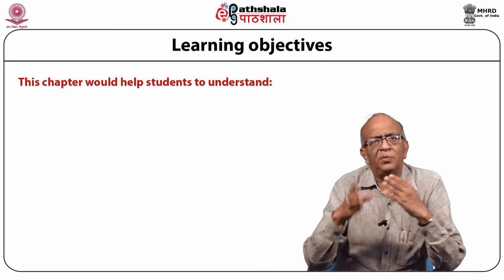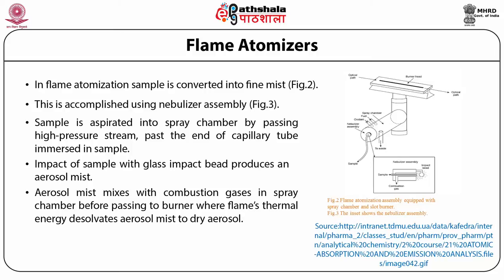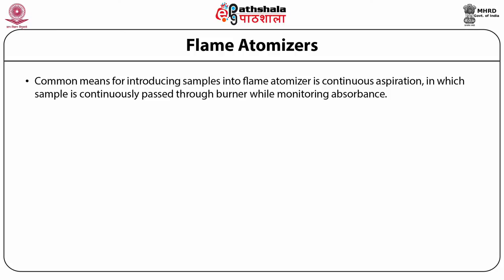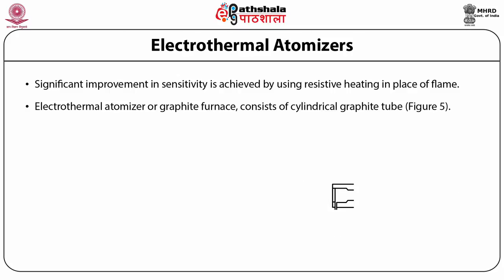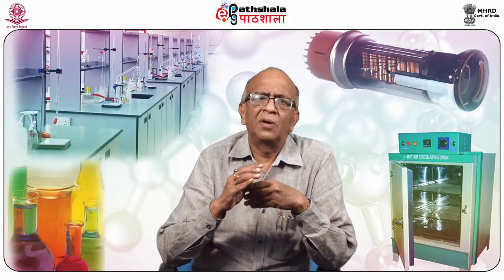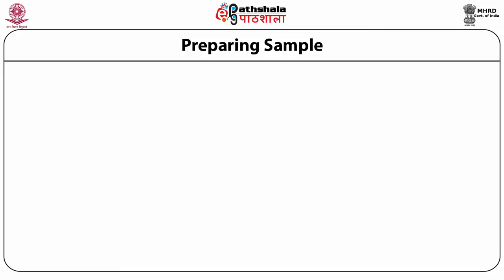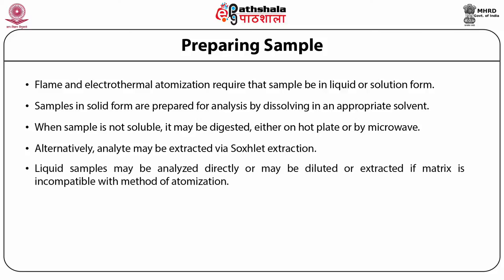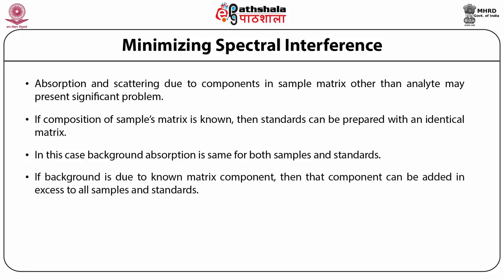Atomic absorption spectroscopy